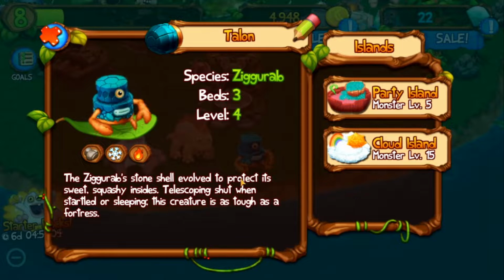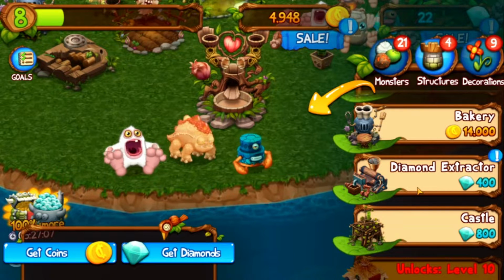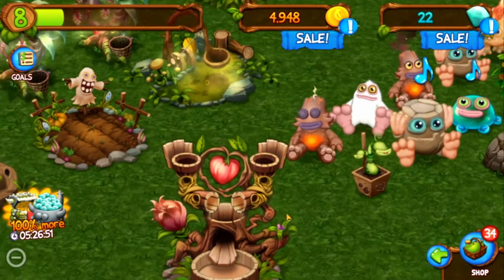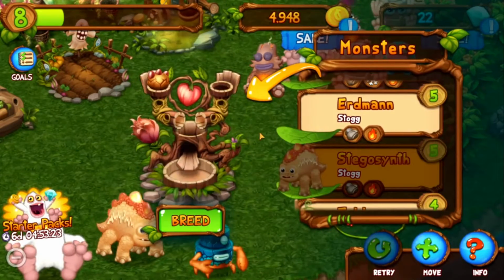How To Breed Ziggurab | My Singing Monsters: Dawn Of Fire | Breeding Tutorial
How to breed a Ziggurab in MSM: DOF

This full tutorial will teach you how to breed a Ziggurab in My Singing Monsters: Dawn Of Fire
It is a quick and easy tutorial that should help you.
For New Players.

editor: Smude
voice: Smude

Add Us On MSM: 20503838IG